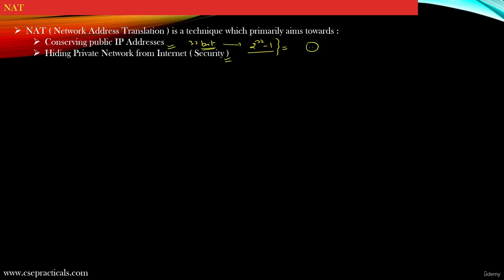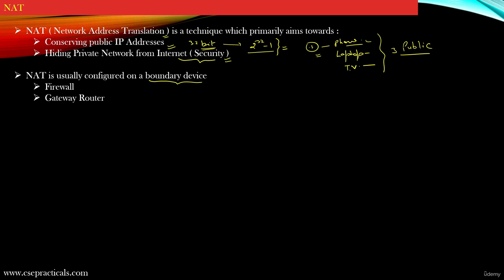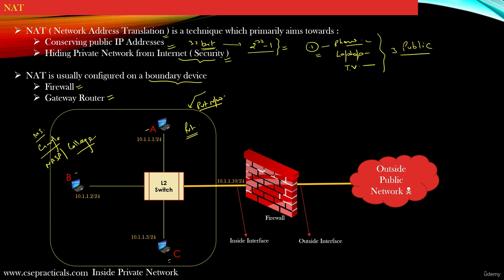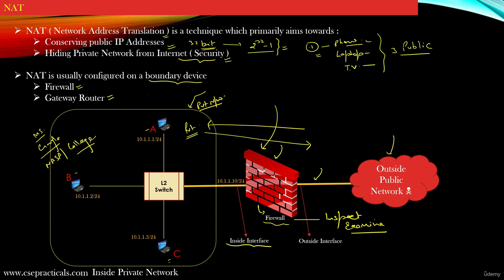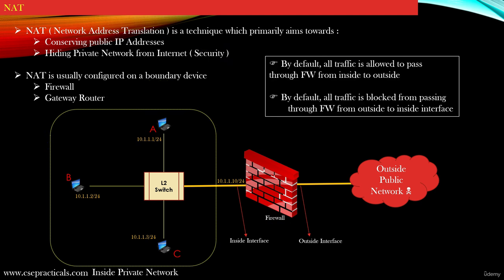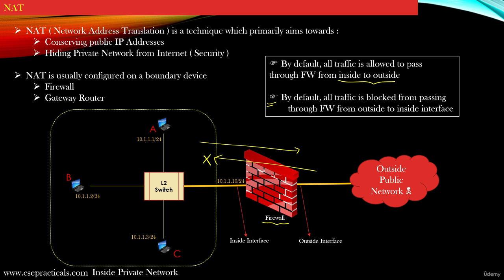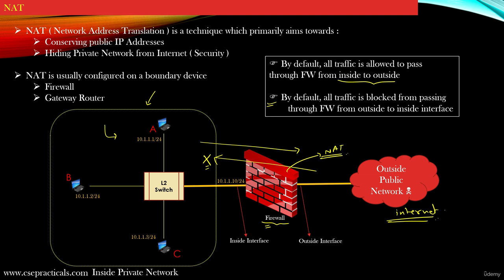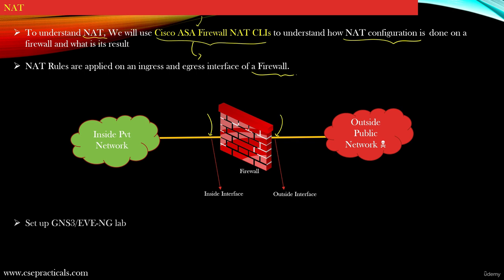2.1 NAT Introduction